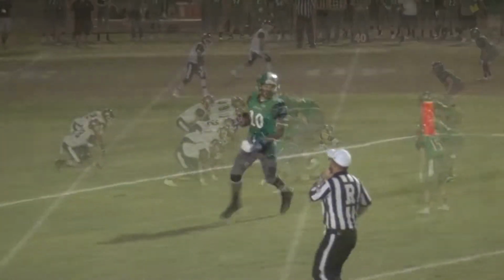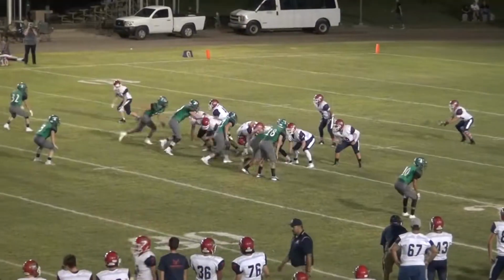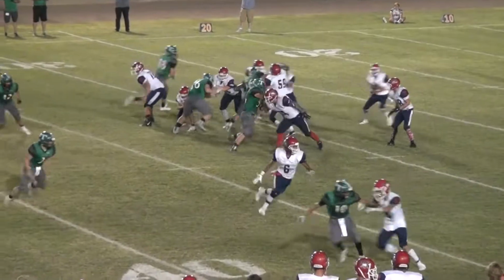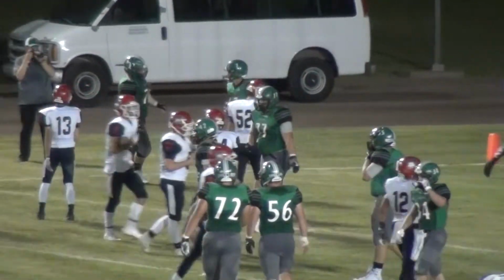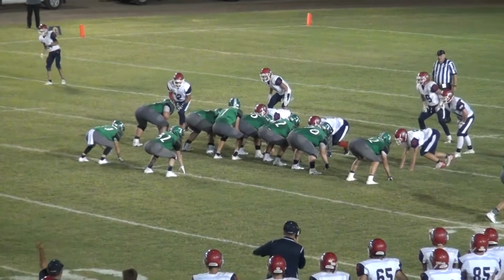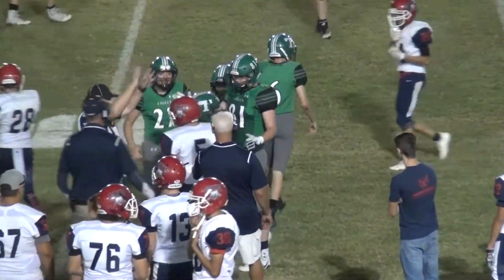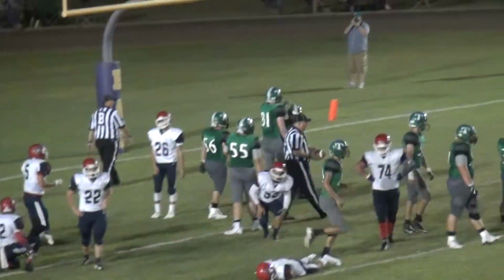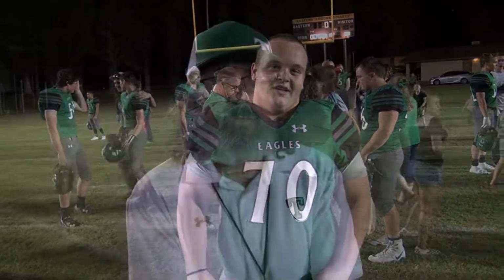Thatcher versus Benson football Sept. 14, 2018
The Thatcher Eagles host the Benson Bobcats in this football highlight video report from Sept. 14, 2018.